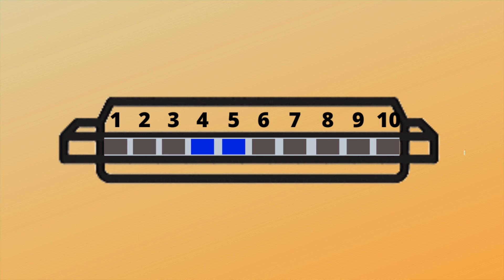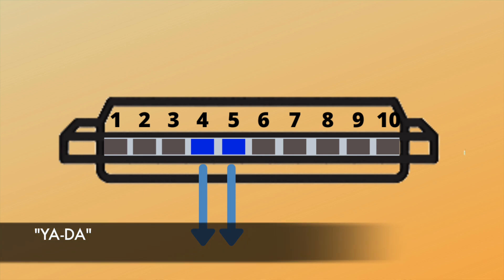Harmonica Lessons for Kids: Lesson 2 (train sounds, part 2)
Simple and easy harmonica course for children. You'll need a 10-hole diatonic harmonica in the key of C (e.g. Hohner Special 20 / Marine Band).

In lesson 2 we'll be adding a whistle to your train sounds. I hope you enjoy the lesson!

Youth Music (helping young people to develop personally, socially and musically)